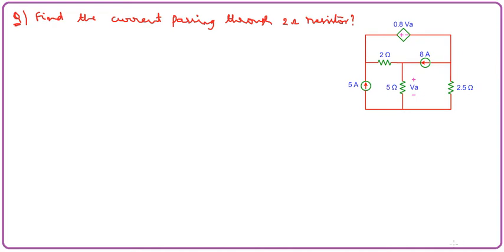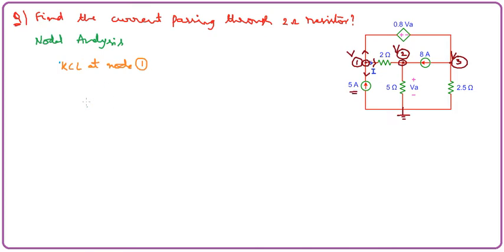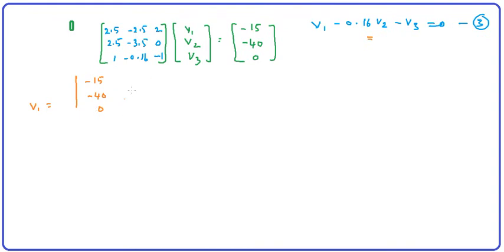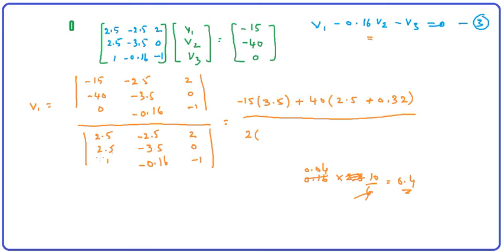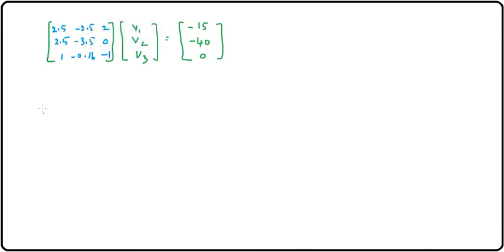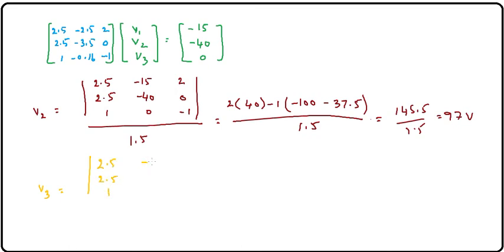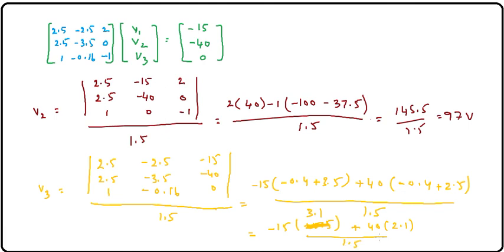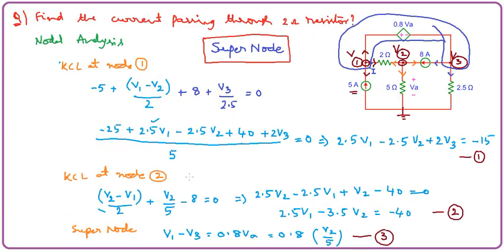Problem on Super Node